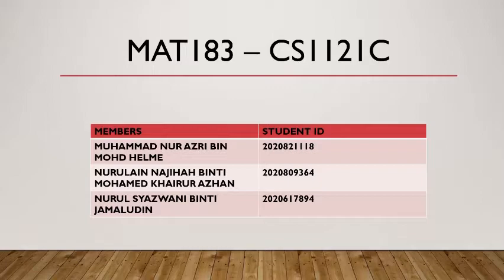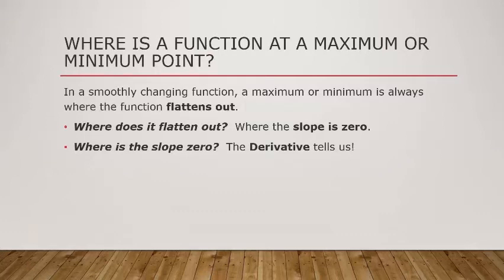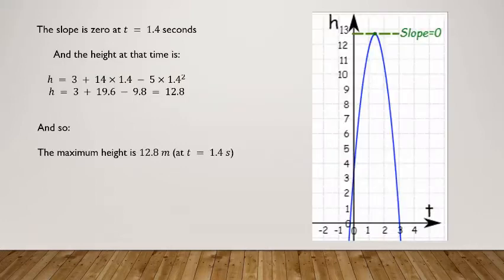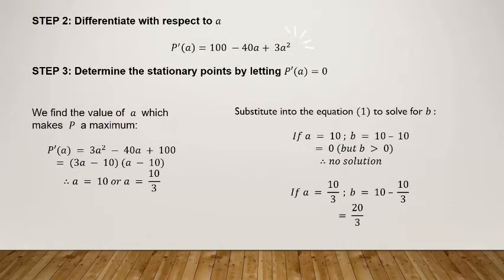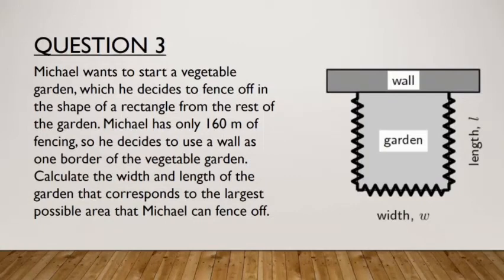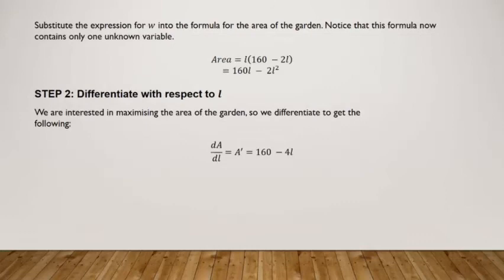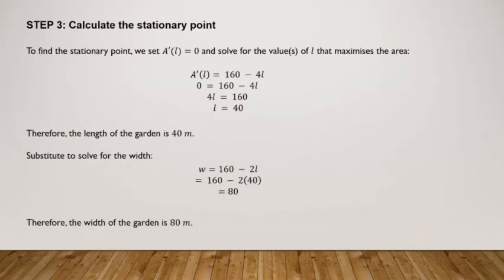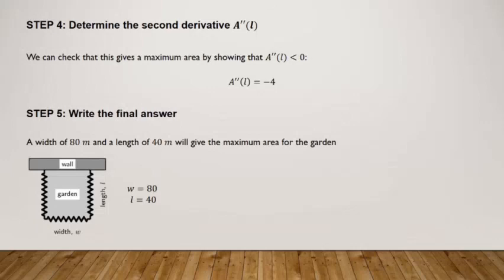Application of Differentiation - Extremum Point/Value